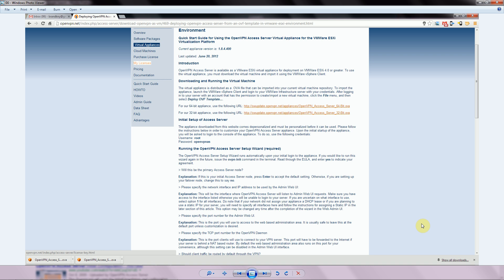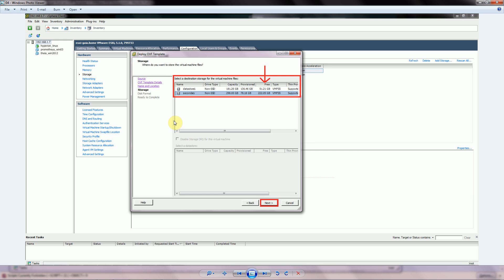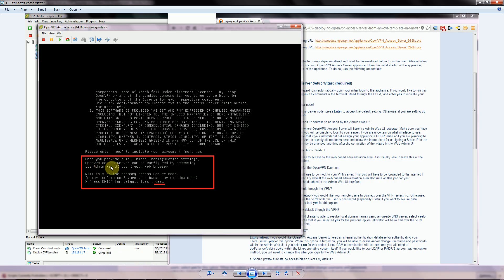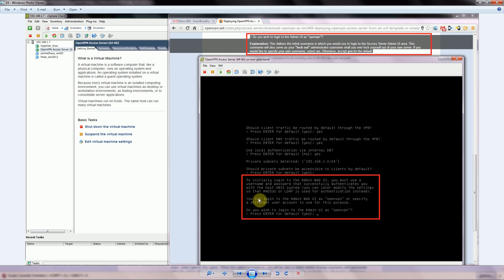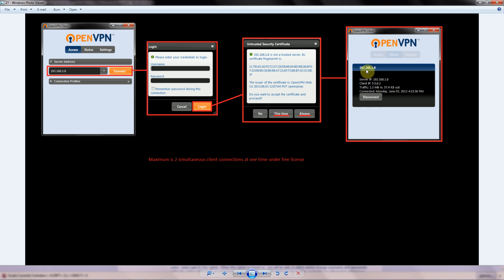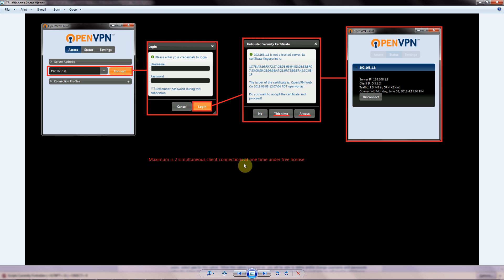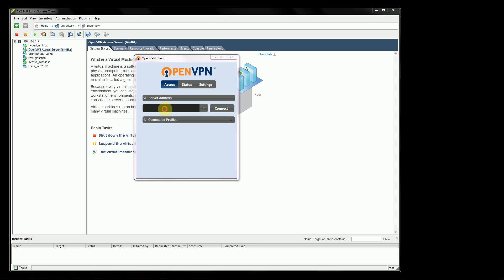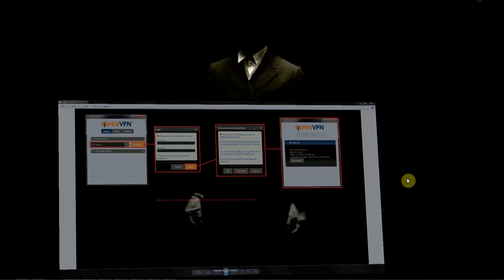Configuring OpenVPN Access Server in ESXi using OVF Template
This is a quick follow up tutorial that shows how to create a free OpenVPN Access Server running as it's own Virtual Machine on ESXi (using Debian Squeeze 6.0 Linux). We will be using a supplied OVF Template file that contains a preconfigured image of the OS and packages for us which simplifies the process greatly. Essentially all we need to do is download the file, import it to a VM in ESXi and answer a few basic questions in the automated script for configuration. Just note ahead of time that this solution will not allow connections from clients running behind Verizon's 4G LTE network (Android Apps and laptops using Tethering/Hotspot access) unfortunately.